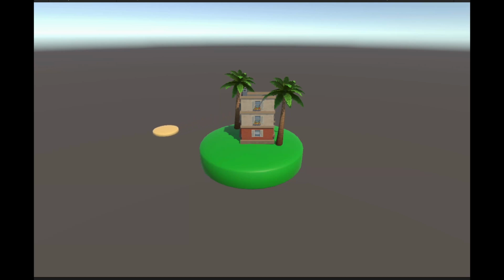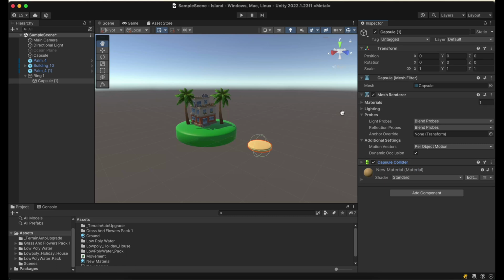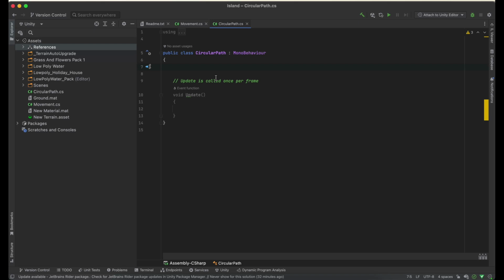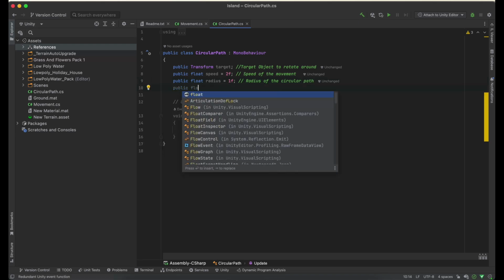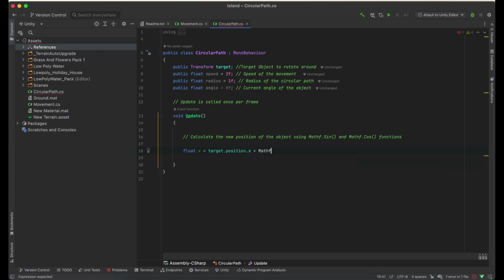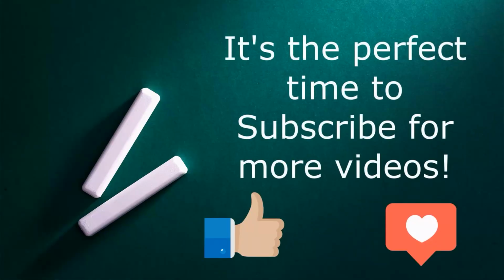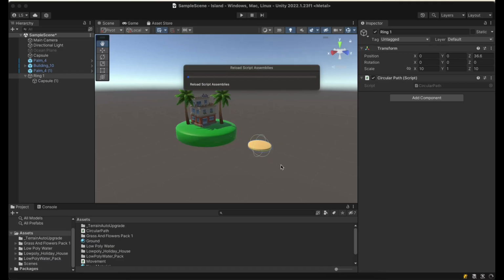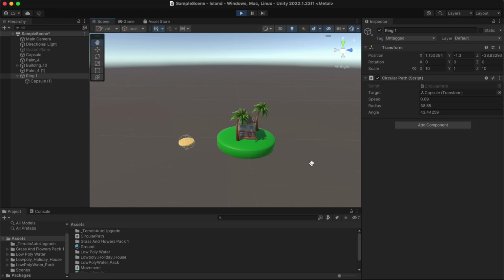How To move an object in a circular path around a specific object in Unity!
In this video you can see how easy one can create a circular path around an object in Unity, by using the built-in Mathf.Sin() and Mathf.Cos() functions to calculate the object's position on a circular path.I hope this tutorial can help you  in creating your own game!
Welcome to Lemon School!
Thanks!